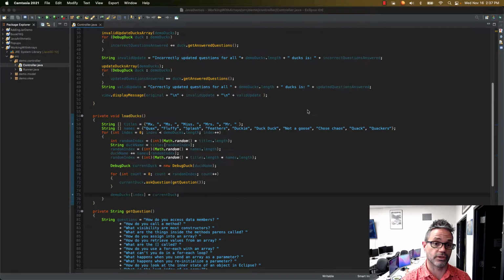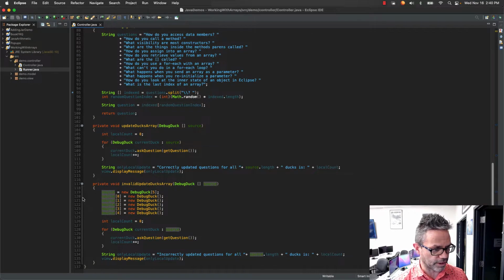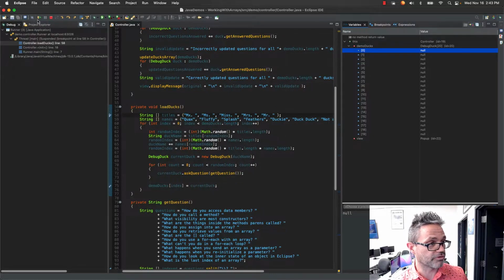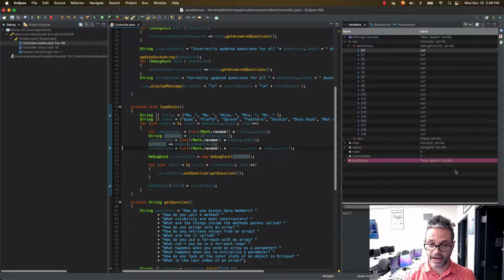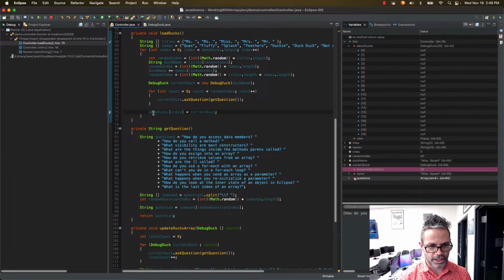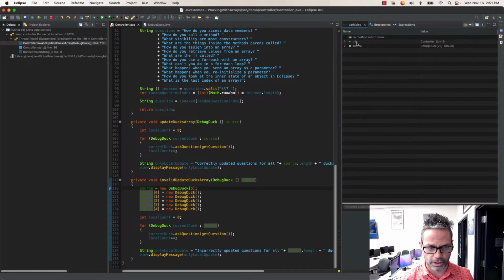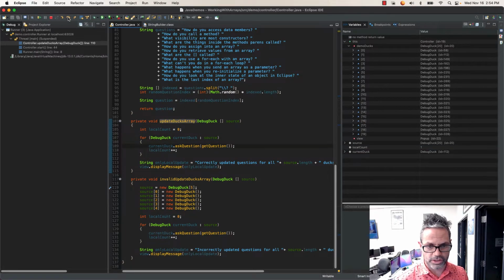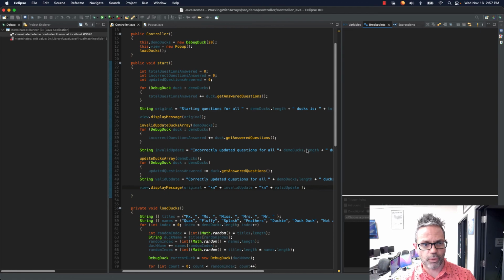Debugging in Eclipse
Using the Eclipse IDE to demonstrate how to debug a Java program to identify what is inside an array during the execution of the program. Using the step into, step over, and step return commands to process different segment of the program code.

Table of Contents:

00:16 - Why use debug?
01:12 - setting up the &quot;problem&quot;
03:34 - The Eclipse Debug Perspective
03:59 - The stack trace
04:40 - The variables window
04:57 - look in the array contents
05:19 - The debug commands
05:44 - The main debug commands
05:54 - The step over command
06:41 - Using the step into command
07:48 - See the highlighted change variable
08:33 - Step into another class
08:57 - Use step return to go back to who called
10:28 - Remove a breakpoint
11:08 - Use resume to go to next breakpoint
13:14 - Different variables refer to same object
13:33 - reassigned parameter now local var
13:56 - Step return to go back to calling method
14:57 - Step into code I didnt write!
16:41 - step return a few times to get out
17:16 - Finally in displayMessage!
17:50 - Back to the Java perspective
18:04 - Remove the breakpoints